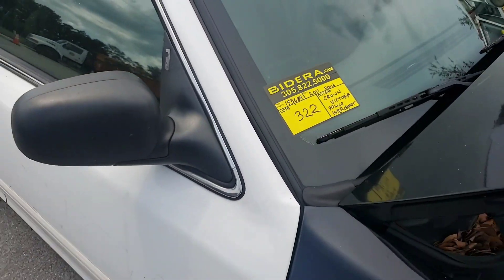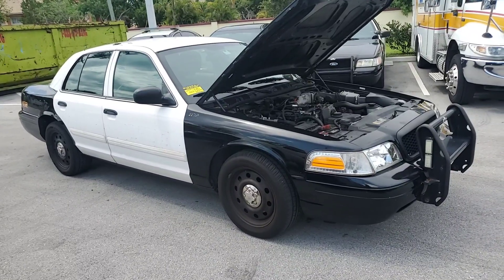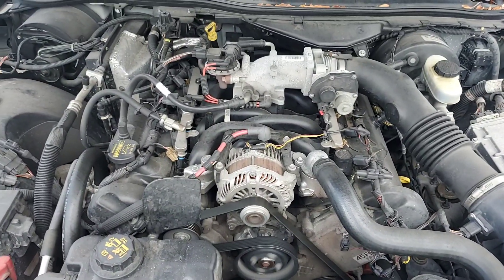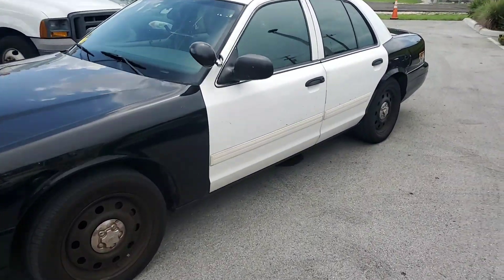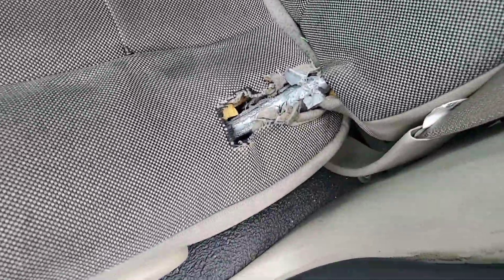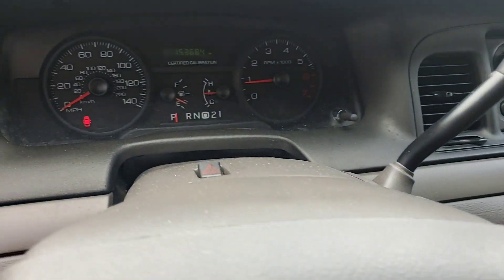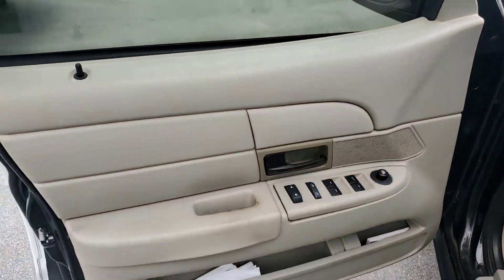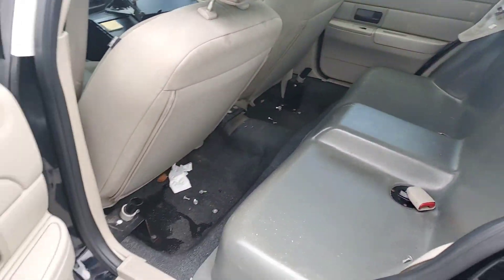2011 Ford Crown Victoria Police Interceptor P71 lot#322